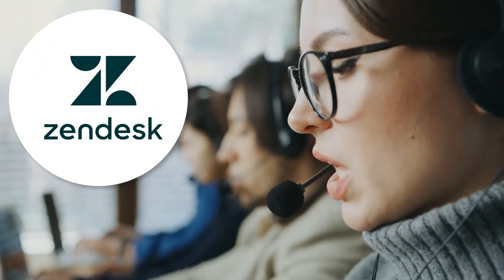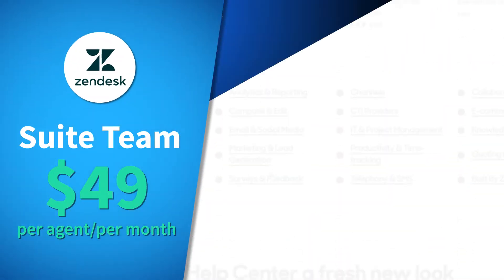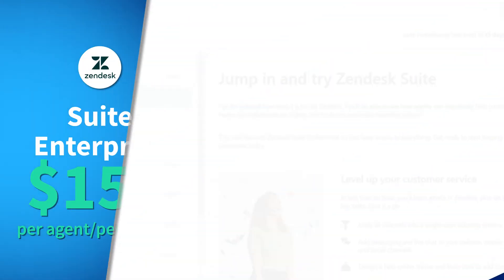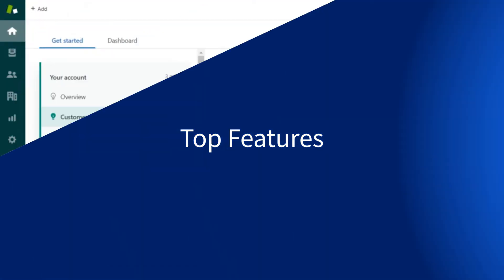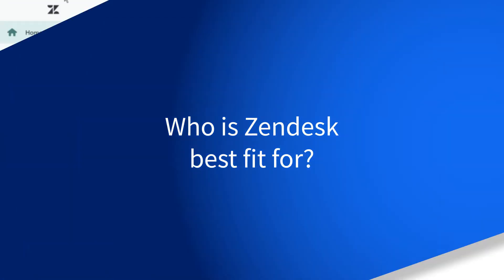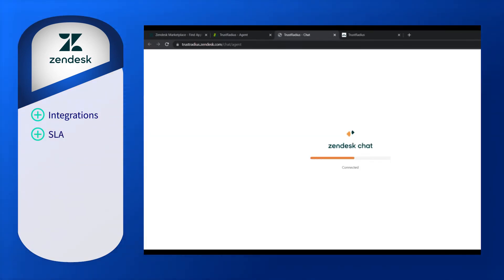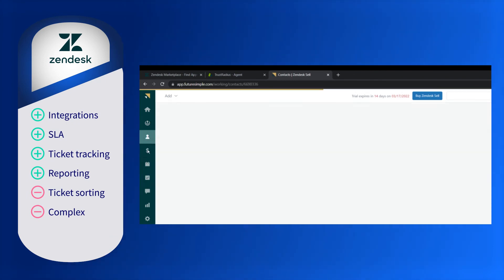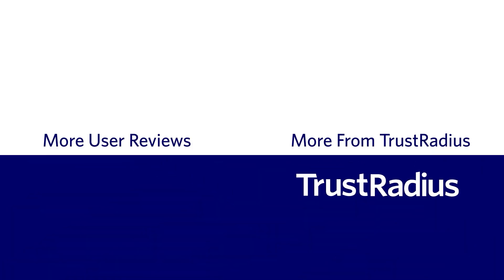Zendesk: Top Features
Following up our Unboxing video of Zendesk earlier this month, we take an objective look at the pricing plans, marketed top features as well as what users consider to be the best features and limitations.

The Zendesk Support suite is a cloud-based customer support software built for better customer relationships. Designed to improve customer satisfaction and to support customers on any channel: text SMS, web, mobile app, phone, email, social media. The vendor states more than 200,000 companies such as Uber, Groupon, Box, Airbnb, and Slack are using Zendesk to lower their support costs, raise productivity, and increase customer satisfaction. Zendesk offers a full suite of products to meet customer needs ranging from help desk software to live chat to knowledge base management.

Timestamps
00:00 Introduction
00:24 Pricing
01:47 Top Features
02:21 Who is Zendesk best fit for?
02:43 User Sentiment
03:48 Conclusion

CRMsoftwarereviews zendeskreview zendesk zendesk tutorial zendesk import zendesk chat freshdesk vs zendesk